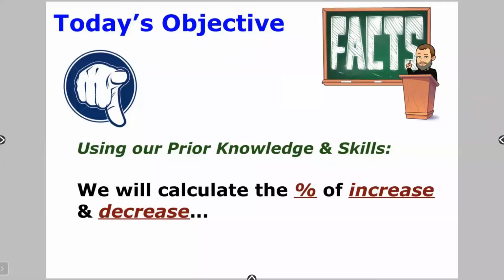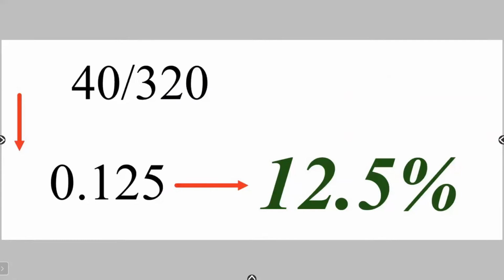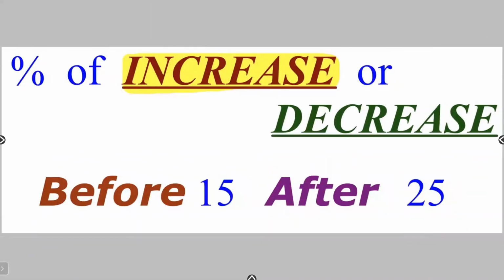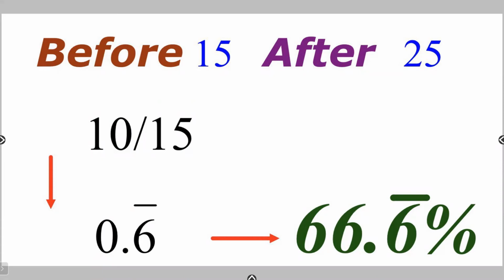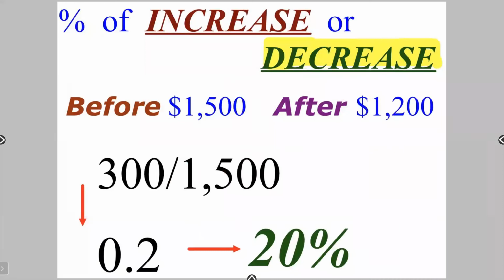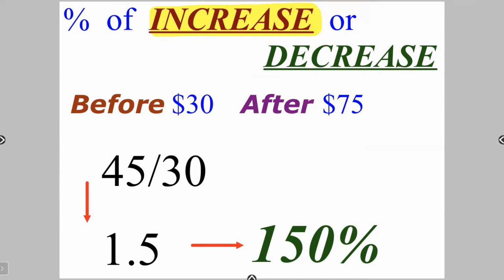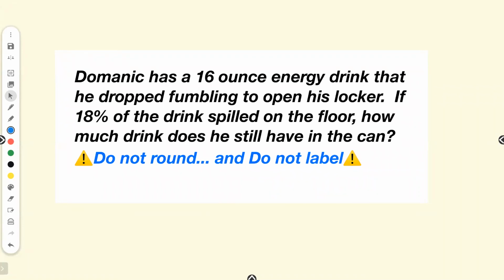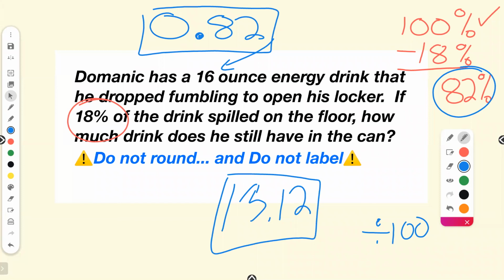Percent of Change Intro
Using Examples, this video will teach one how to calculate a percent of change.